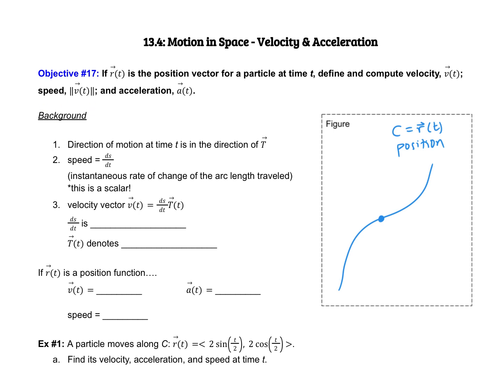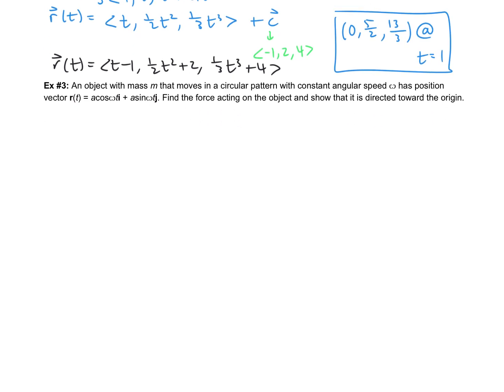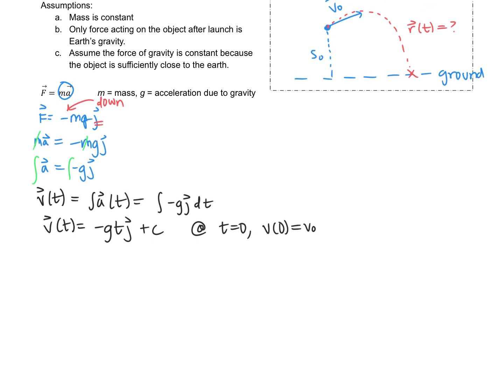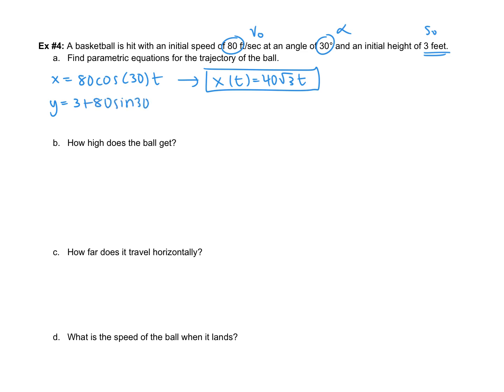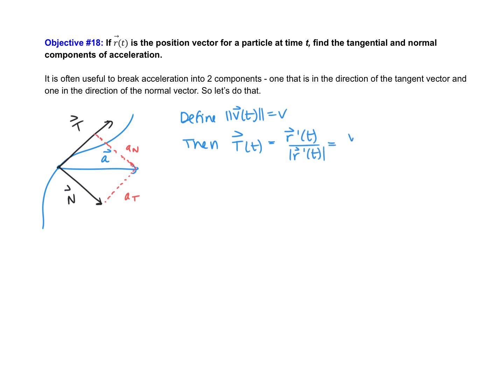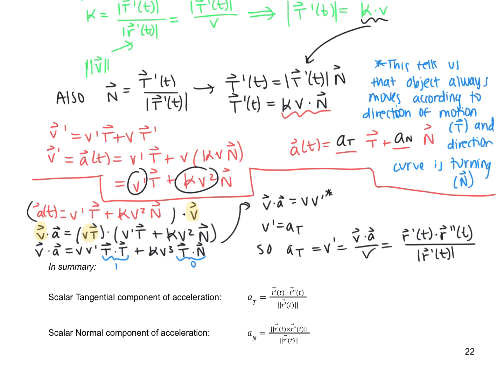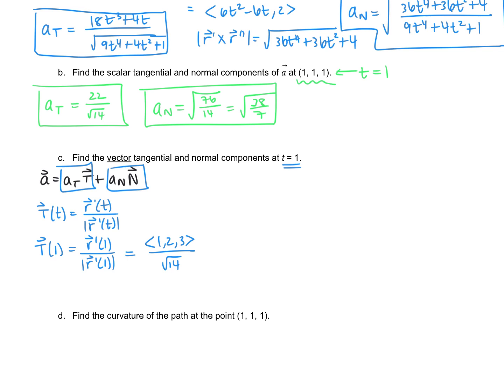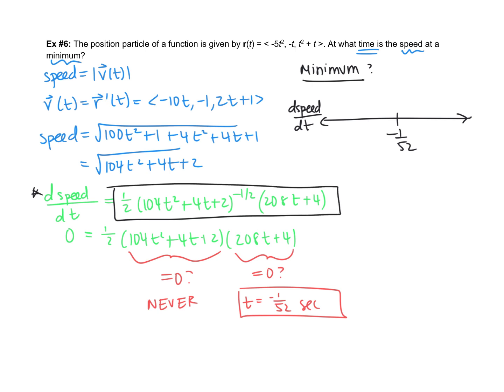Calc 3 13.4 Notes: Motion in Space - Velocity & Acceleration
Objectives:
17. If r(t) is the position vector for a particle at time t, define and compute velocity, v(t); speed, ‖v(t)‖; and acceleration, a(t).
18. If r(t) is the position vector for a particle at time t, find the tangential and normal components of acceleration.